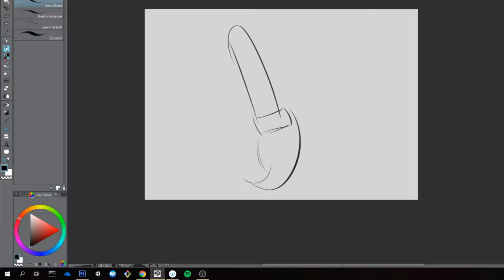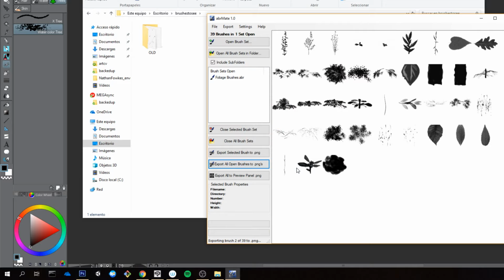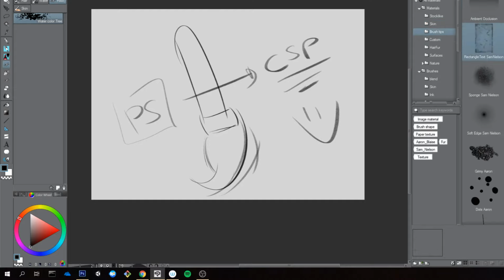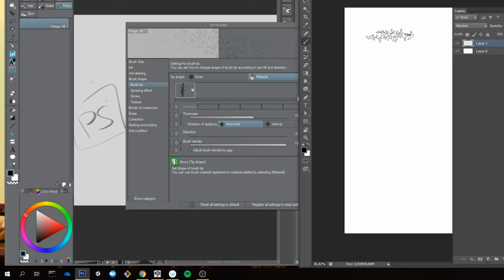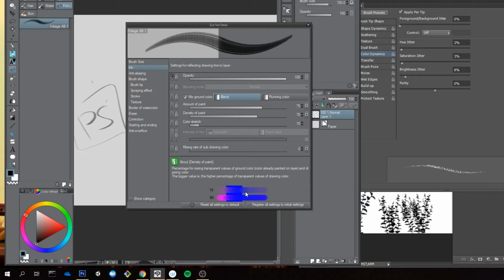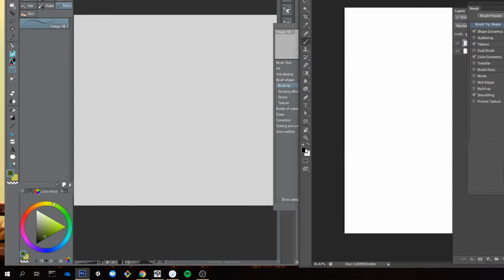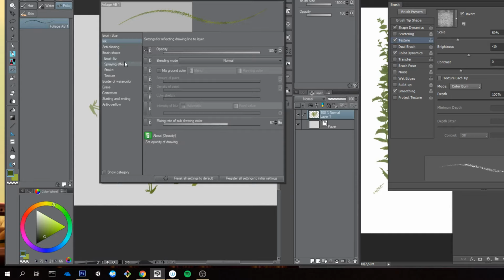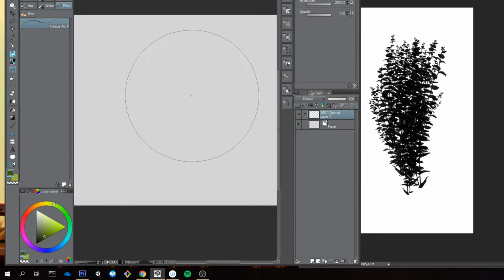Translate Aaron Blaise Foliage Brushes to CSP (part 1)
Translating Aaron Blaise's foliage brushes to Clip Studio Paint. I absolutely love , that's Aaron's site. You can buy his brushes or get a membership (can't beat that value), but they come for Photoshop (the brushes). I don't want to lose that since I use CSP, so I'm on a journey of translating all his brushes to use with CSP, so hop along, and if you have his brushes, we can go on this journey together and you can use them in CSP too :)